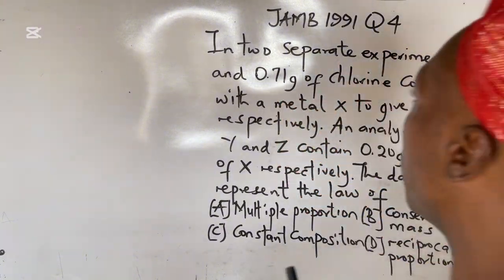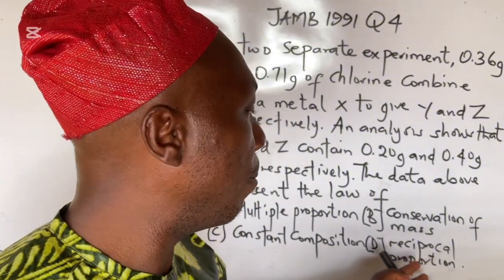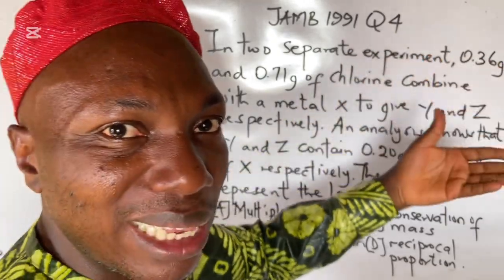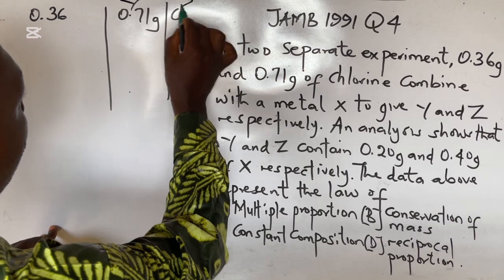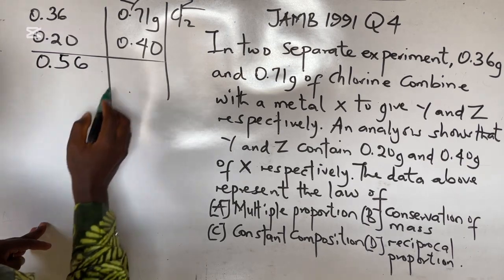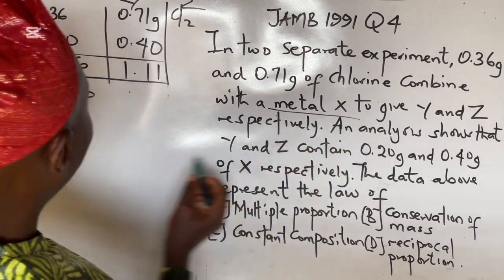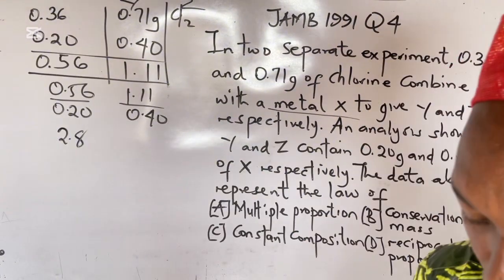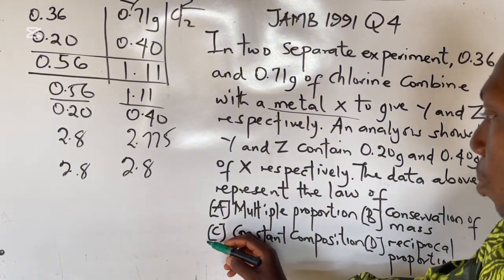THE LAW OF CONSTANT COMPOSITION THAT EVERYONE FOUND CHALLENGING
ADDRESS
4 MEGA OLABOSHINDE CRESCENT GBERIGBE ROAD IKORODU LAGOS